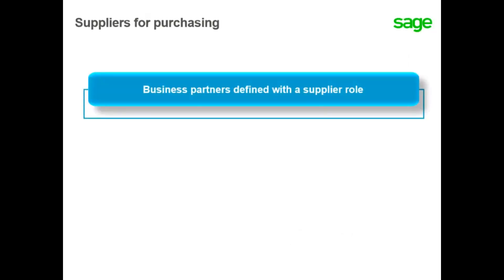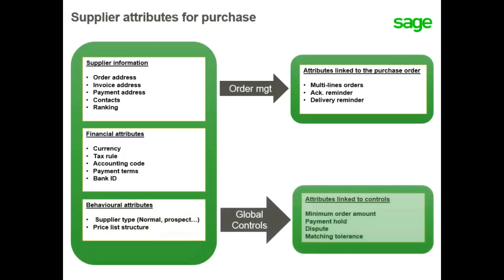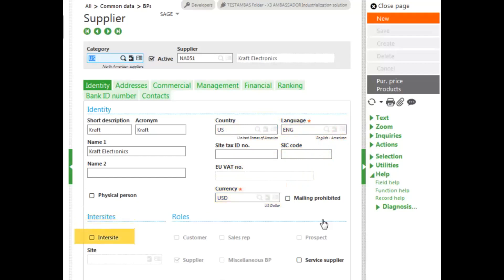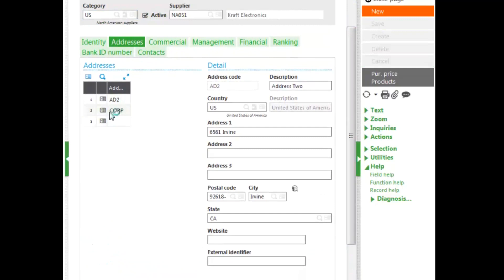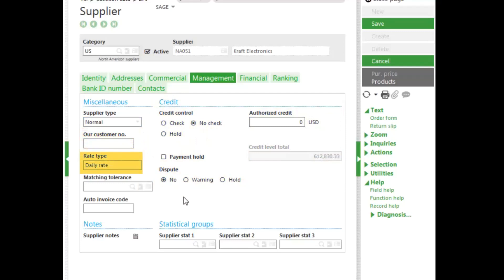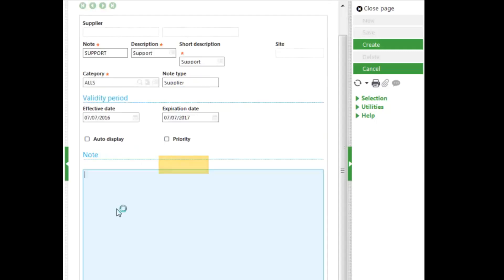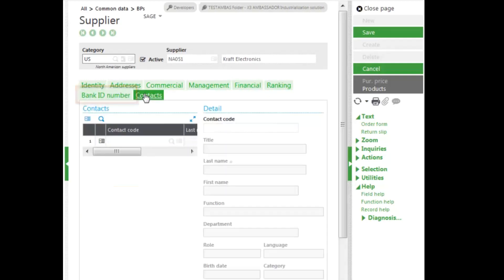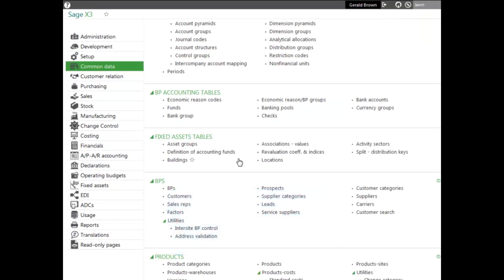Sage X3 - How to Setup Suppliers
After viewing this Anytime Learning topic, you will be able to define the supplier information that impacts the Purchasing process. Suppliers are business partners defined with a supplier role and can enter purchase requests, purchase orders, and invoices. You will also learn about the supplier attributes in the Purchase process.